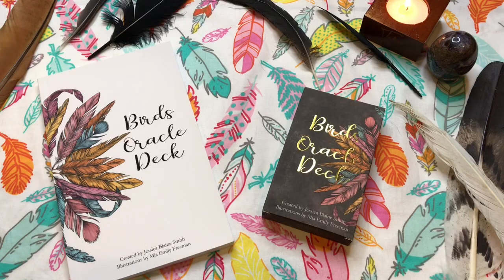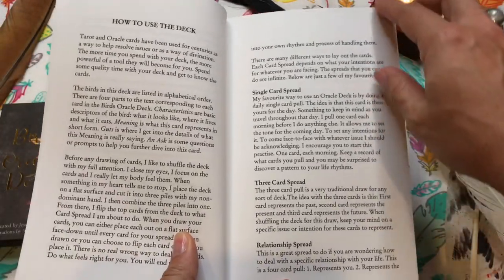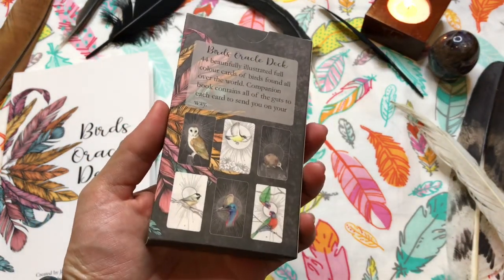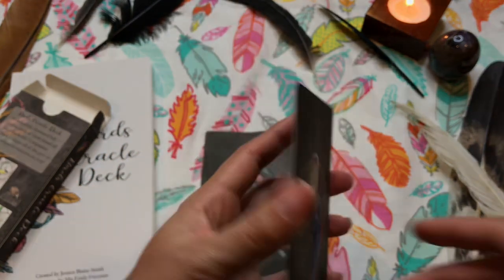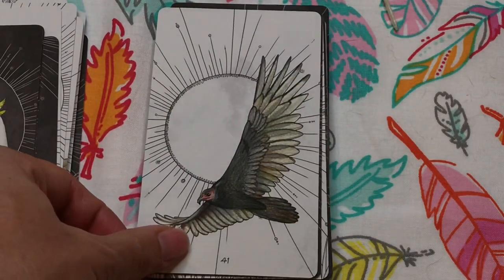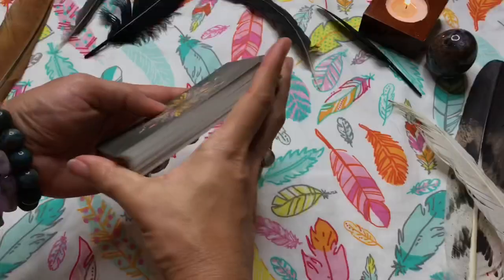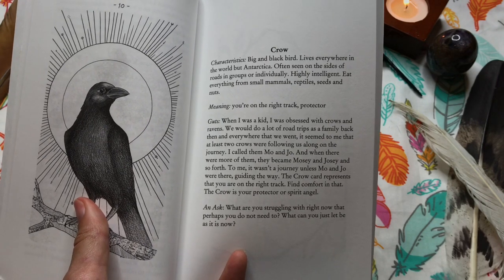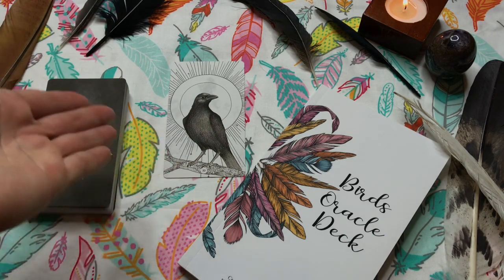Birds Oracle Deck + Review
This is a visual & tactile delight!

Birds Oracle

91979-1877